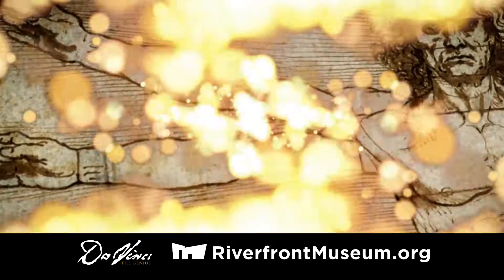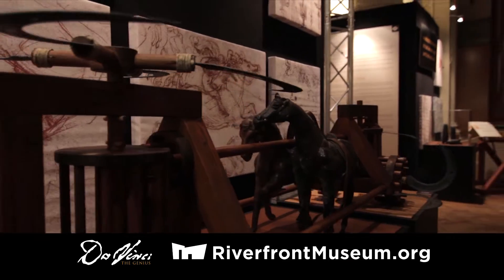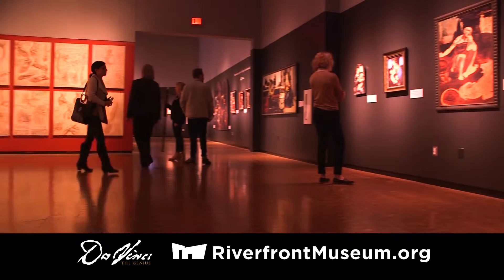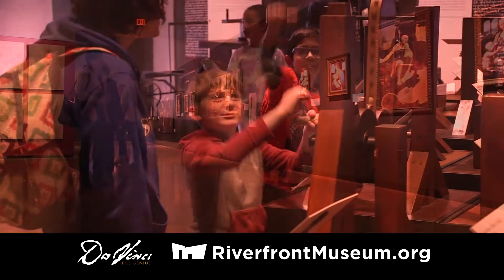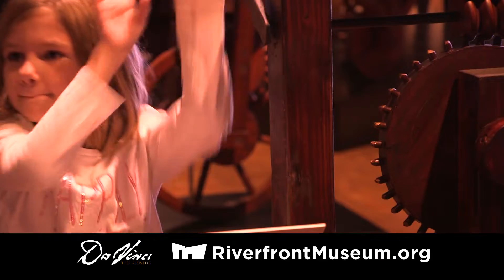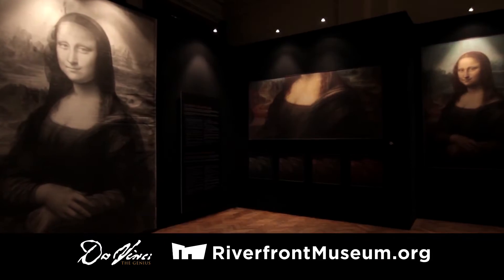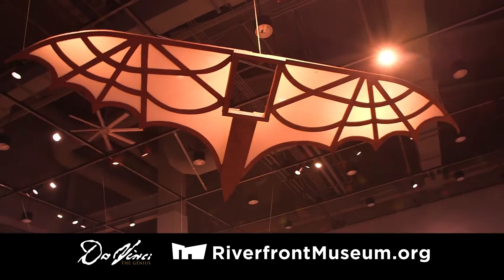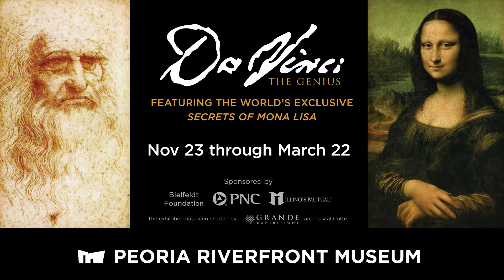Da Vinci - The Genius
Experience the most comprehensive exhibition on Leonardo da Vinci to tour the world! Peoria Riverfront Museum prevents “Da Vinci – The Genius”! Explore the mind and creations of the most influential artist, inventor and engineer through hands-on interactives. Discover the Secrets of the Mona Lisa and view the world’s most accurate reproduction of the painting up close and from all sides. See Da Vinci – The Genius, only at the Peoria Riverfront Museum. Visit RiverfrontMuseum.org